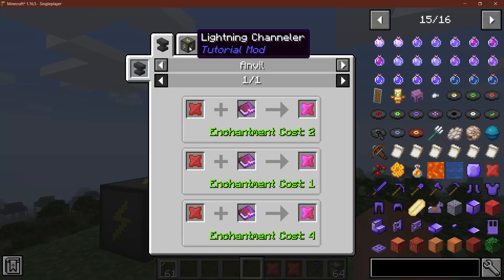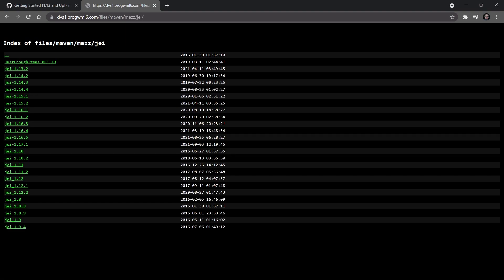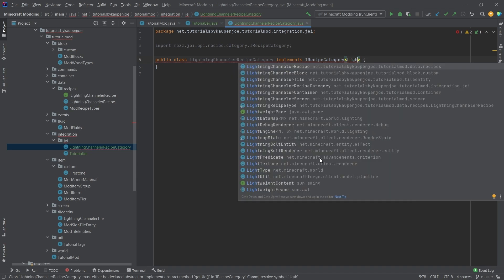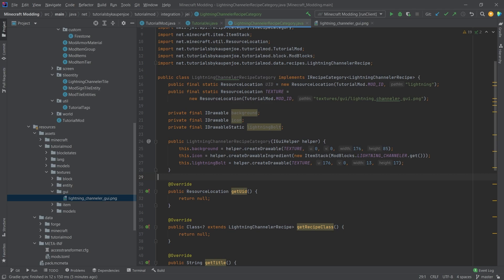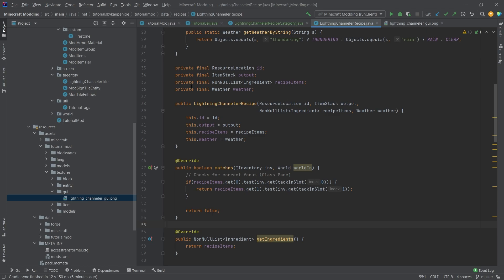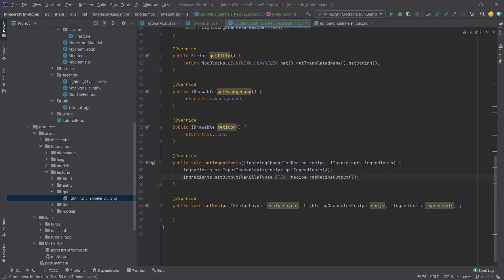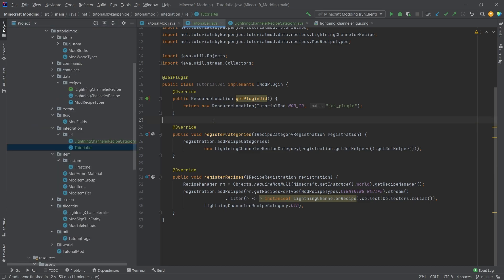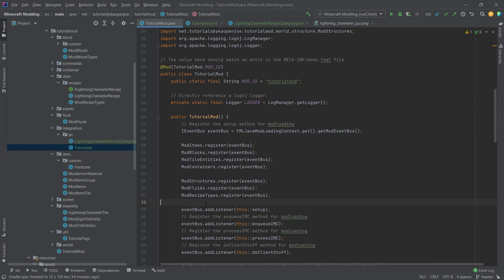Add JEI INTEGRATION to your Forge Mod 1.16.5 | Forge 1.16.5 Modding #35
In this Minecraft Forge Modding Tutorial, we are adding JEI Integration to your Mod for Forge!

== TIMESTAMPS ==
0:00 Intro
0:15 How to start using ANY Modding API
2:52 Creating the LightningChannelerRecipeCategory Class
10:10 Making the TutorialJEI Class
11:59 Demonstration
13:29 Outro